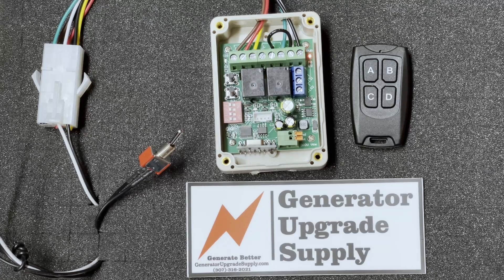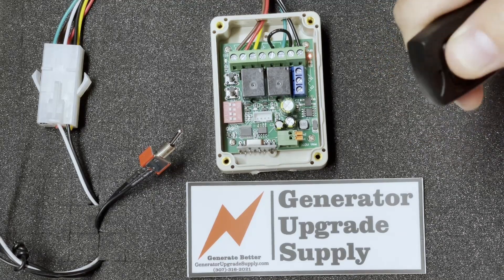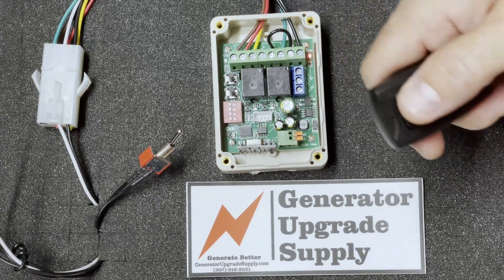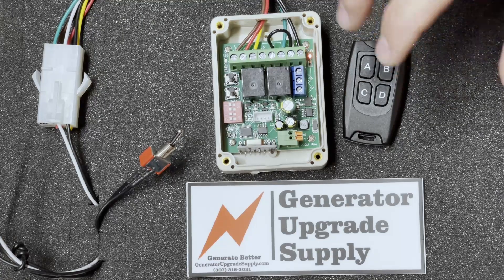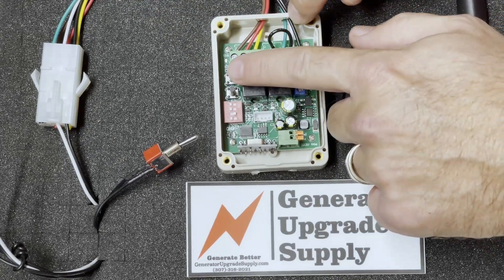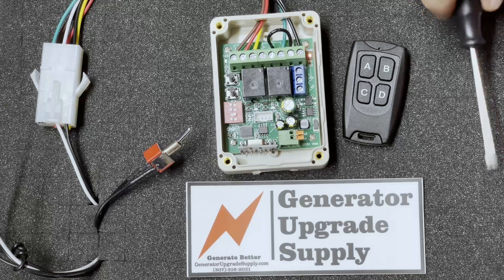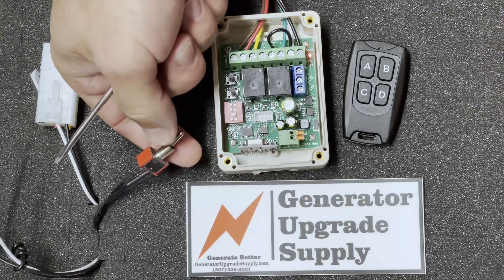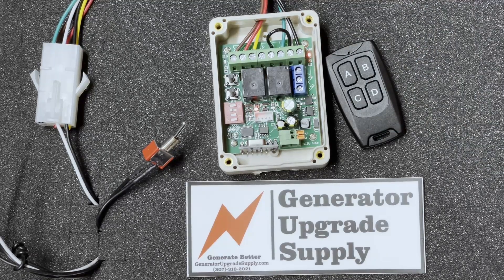Generator Upgrade Supply- Remote Start/Stop DIY Program Update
This Video is for all Generator Upgrade Supply customers who purchased a Remote Start/Stop Kit for any generator model prior to Oct 4, 2024. We have an upgrade you can do yourself to improve the stopping function!

Have you ever tried to stop the generator with the "B" button from a longer distance and it doesn't stop all the way? This is caused when the electrical interference from the generator disrupts the RF signal because you have to hold the "B" button down until the generator stops.

There is now a way to reprogram the module so the "B" button stays active for 11 seconds with a simple tap of the "B" button. For all 2.0 kits on all generator models sold before October 4, 2024 watch the quick video for a tutorial on how to easily program the module to stay activated until the generator shuts down. For kits sold after October 4, 2024 I will make this the default programing and there is nothing additional you need to do.

We are constantly looking to improve and I hope this helps the stopping issue some have experienced. Quick thanks to a customer Chad who is helping all of us generate better!